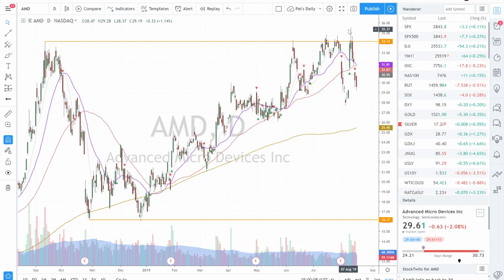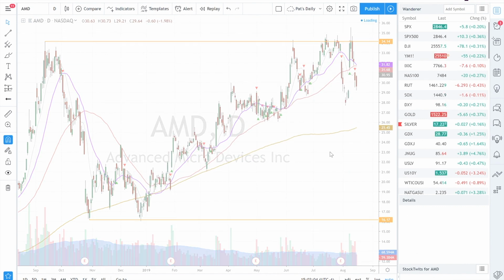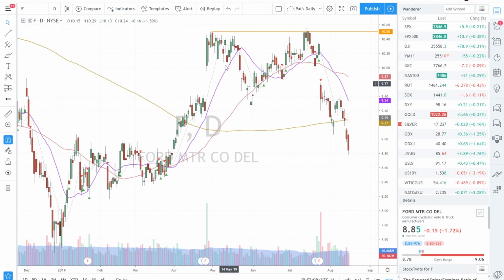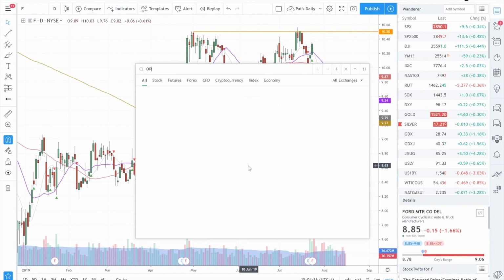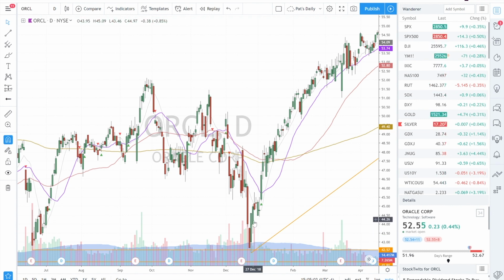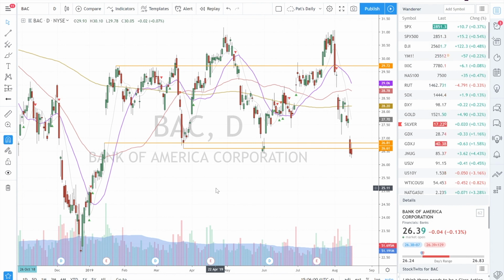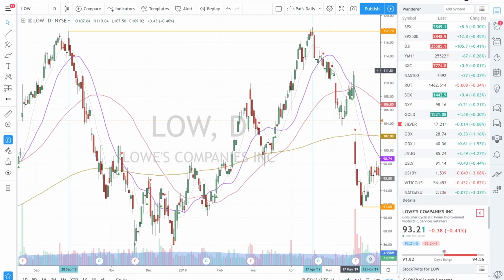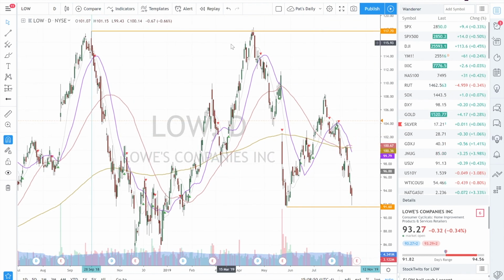Wanderer Financial Learn to Read a Stock Chart – Using the 2B Indicator for Trend Reversals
The WF 2B is an indicator that often marks a change in the trend of a stock. We use it in conjunction with other indicators as additional confirmation of a move. In this video we'll give you a number of examples of this simple, yet effective, stock trend indicator.

We're adding new videos all the time. If you've got a question about trading, what it's like to live on the road full-time as a trader, or the wandering lifestyle that we haven't covered, let us know in the comments so we can address it in a future video.

🤓Looking for a bit more info? You'll find a lot of free education on trading, the global markets, and what digital nomad life is like as a full-time trader and wanderer. You'll also find out everything you need to know about our subscription services. Feel free to shoot us a question at anytime.

😎 Feeling social? As Wanderers, we're crisscrossing the globe continuously and trading as we go. Join our adventures here:

Books:
Live on the Margin

Regardless of where you are or where we are in the world, thank you for taking the time to watch. 💙